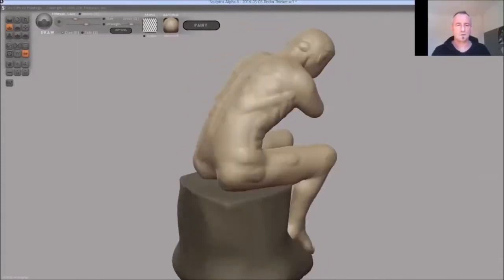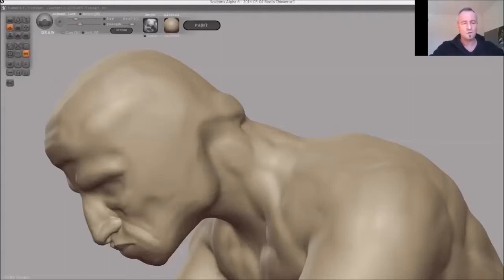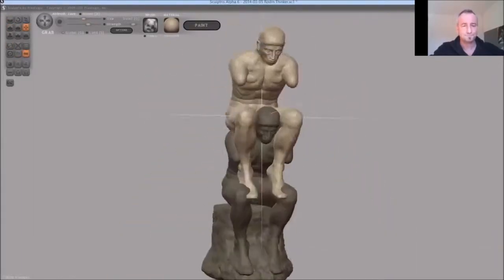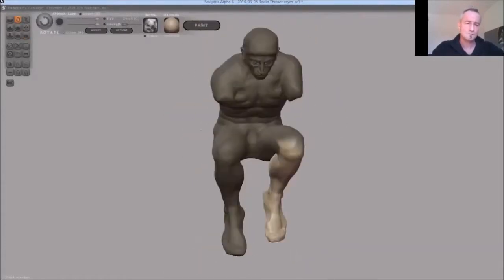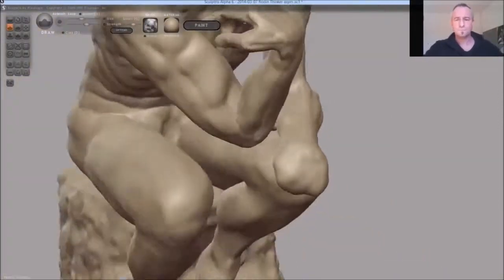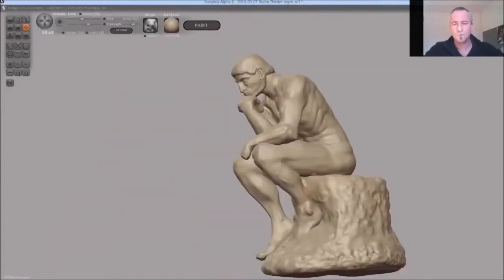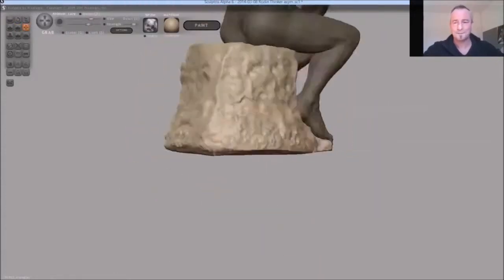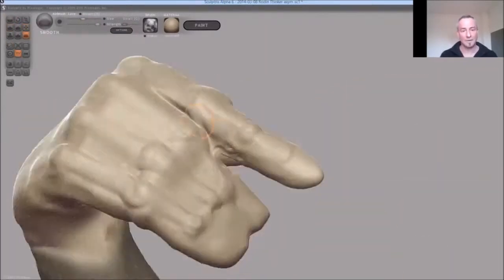Timelapse Sculpt of Rodins Thinker - Learning from the Masters Episode 1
A timelapsed  digital sculpting Video of a copy of Rodins famous Sculpture " The Thinker"